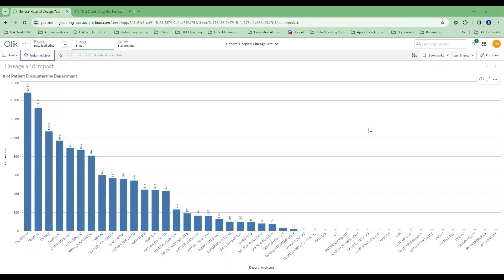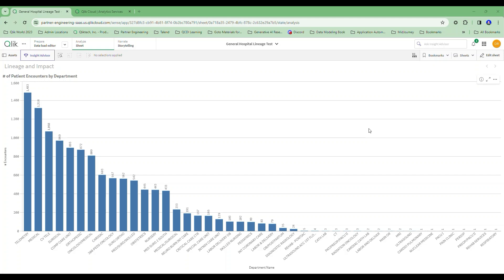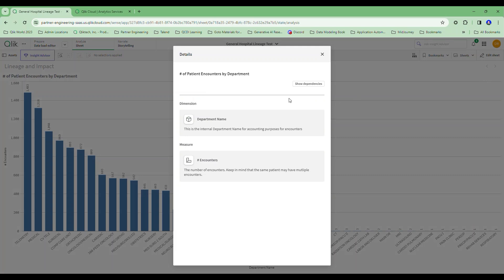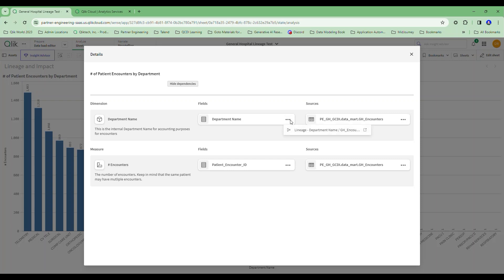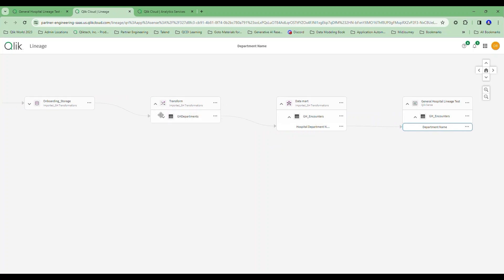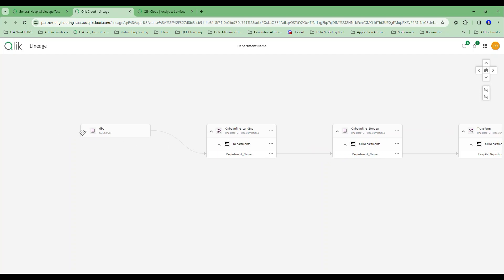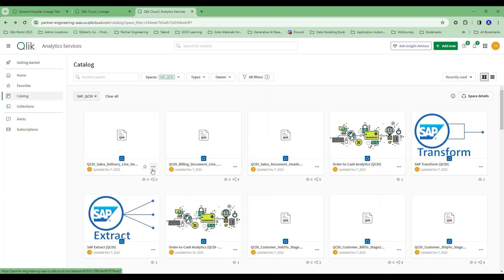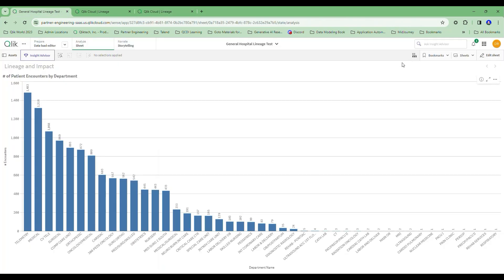Qlik Cloud Data Lineage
The worlds most gorgeous Data Visualization can't be used if users don't know for sure what they are looking at. I'm not talking about pretty labels or axis, I'm talking about Metadata and Data Lineage. In this very short video I start with a perfectly average looking bar chart to help you focus on what really matters ... Getting the end users information they may need to take action on the insights they glean from the charts.

I didn't neglect you data architects/modelers out there either. I also walk through how you can track that same data lineage back from QVD files in your catalog.